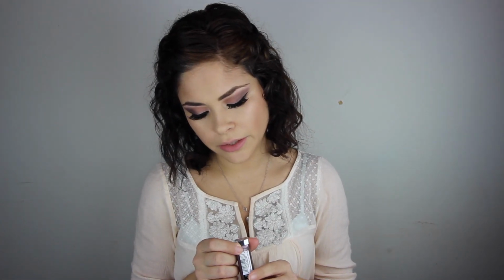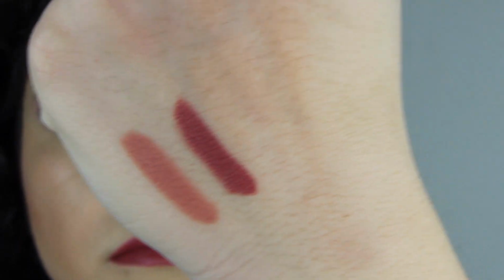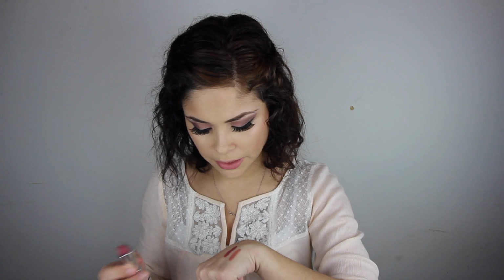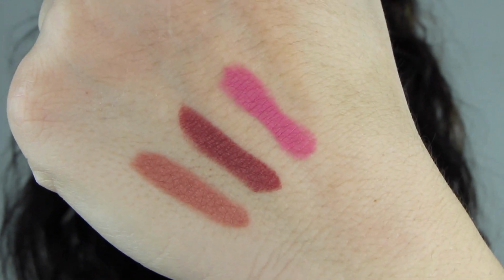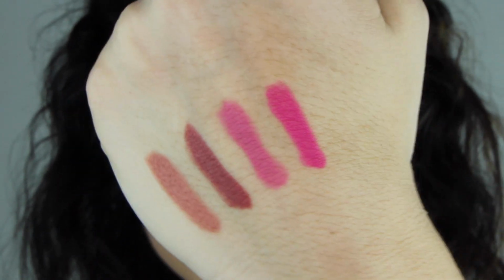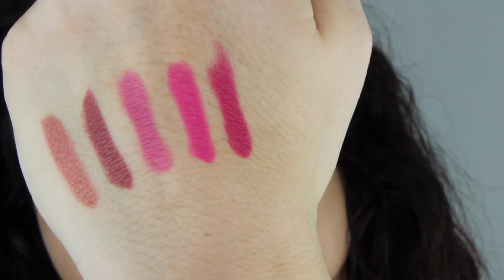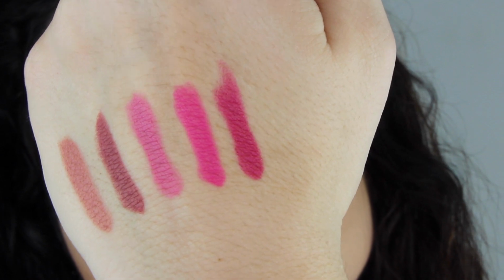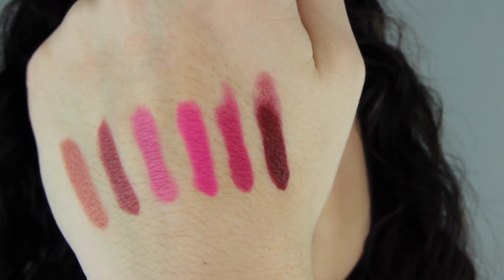Maybelline Matte Color Sensational Lipstick Lip Swatches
All you need to know is listed below...

Product Reviewed:

Maybelline Matte Color Sensational Lipstick | Daringly Nude 655, Touch of Spice 660, Ravishing Rose 670, Faint for Fusia 675, Mesmerizing Magenta 680, Divine Wine 695

Anastasia Beverly Hills Products

Products Used:
Too Faces Hangover Replenishing Face Primer
Burt's Bees Beeswax Lip Balm
Nars Sheer Glow Foundation | Punjab + Beauty Blender
Anastasia BH Brow Wiz | Soft Brown
Dip Brow | Soft Brown
Brow Duality | Matter Camille, Sand Shimmer
MAC Fix+
Tarte Tartlette Palette | Best Friend, Natural Beauty, Caregiver
Sephora Long Lasting 12-HR Wear Eyeliner + Maybelline Line Stiletto
NYC Eyelash Curler
Benefit Cosmetics They're Real! Mascara
House of Lashes | Temptress
Duo Eyelash Adhesive | Dark
Urban Decay 24/7 Glide-On Eye Pencil | Sabbath
Smashbox Photo Finish Hydrating Under Eye Primer
Bobbi Brown Corrector | Light Bisque
MAC Prolongwear Concealer | NC30
MAC Prep + Prime Highlighter | Light Boost
MAC Shaping Powder | Emphasize
Anastasia Beverly Hills Contour Kit | Banana
Anastasia Beverly Hills Contour Kit | Havana, Java
BECCA Shimmering Skin Perfector | Opal
Urban Decay Setting Spray | All Nighter
Maybelline Matte Color Sensational Lipstick | Divine Wine

--- use code "CINDY5" for $5.00 OFF
Use code "CINDY160" on 6 in 1 Complete Curler for $160.00 OFF